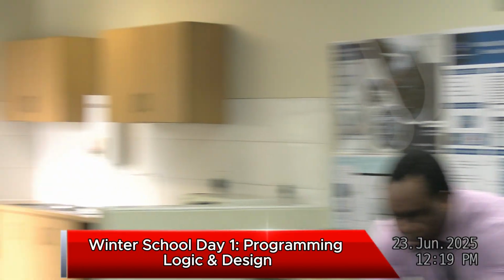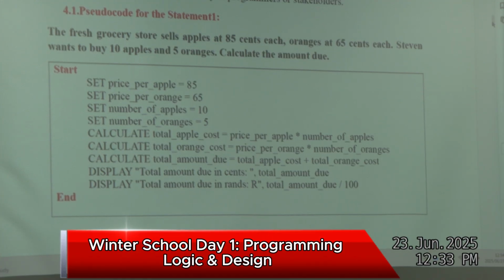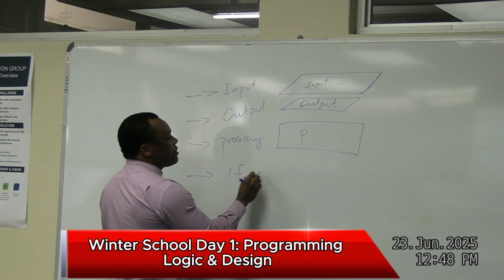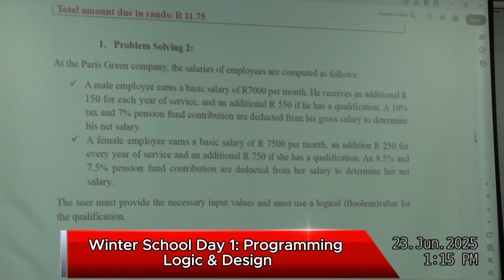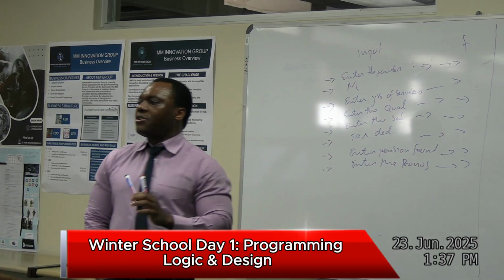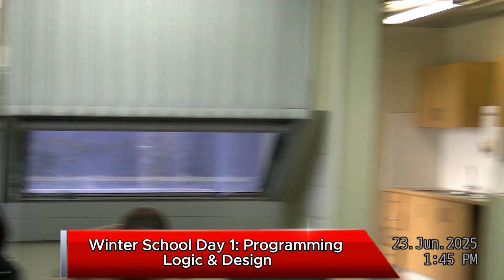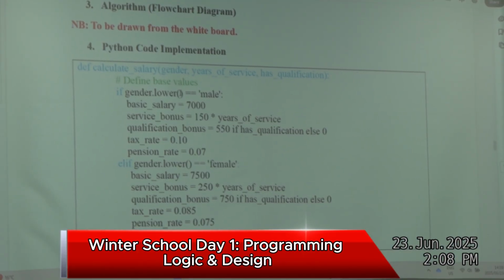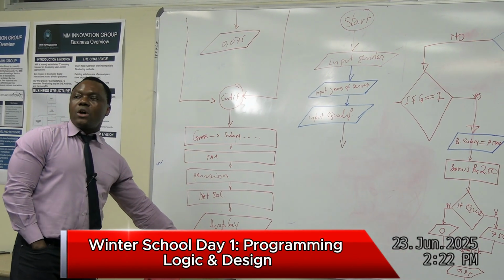Winter School Day 1, Part 1 : Programming Logic & Design